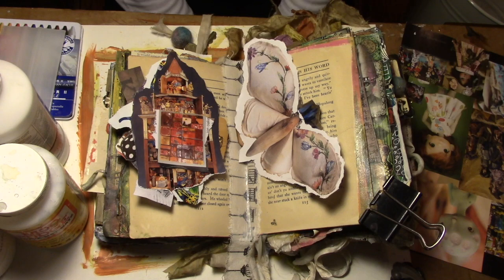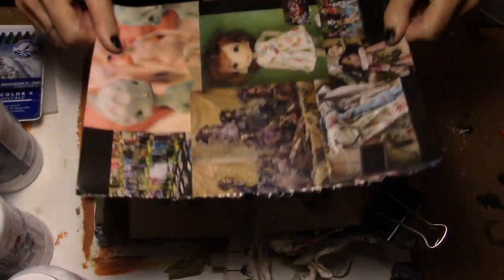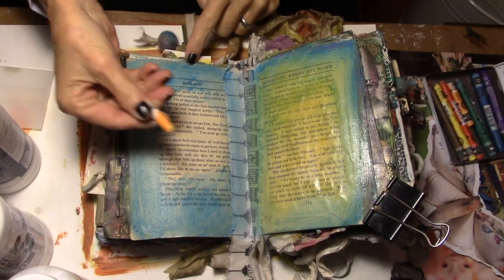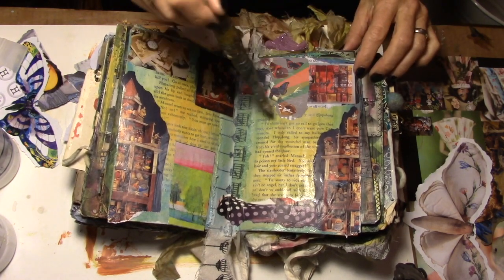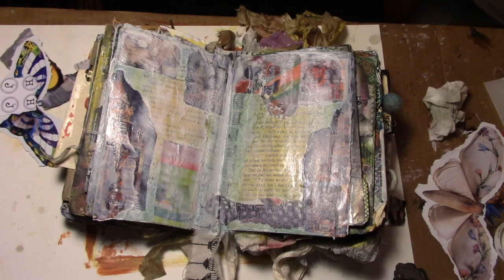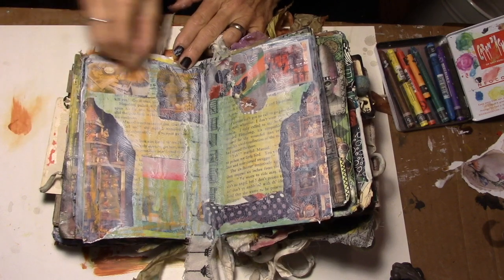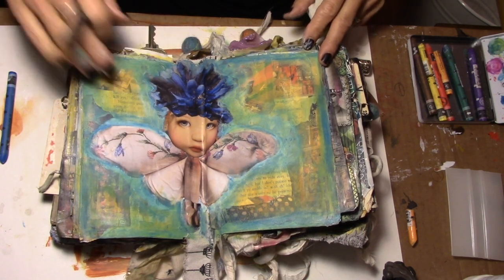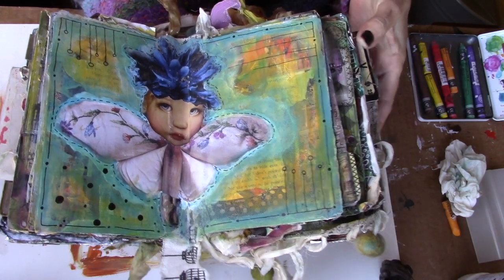Altered Book #10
let's add another fun page/technique to our altered book...wanna?
amazon links;
clear gesso
white gesso
wax pastel crayons